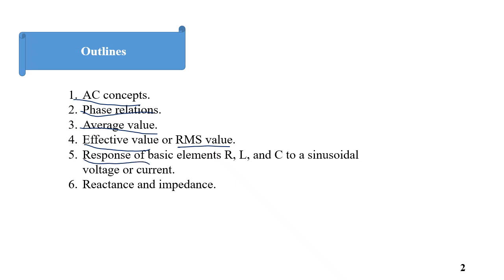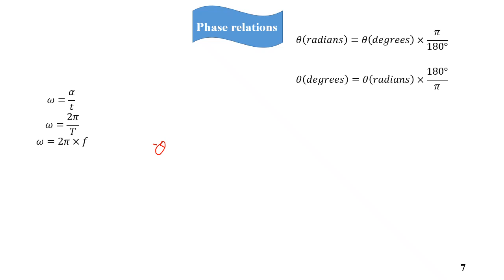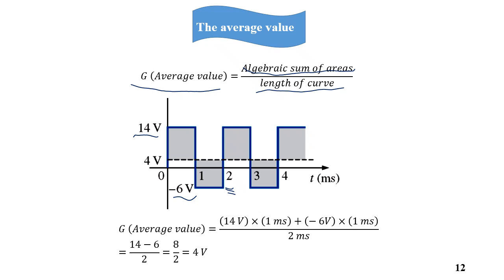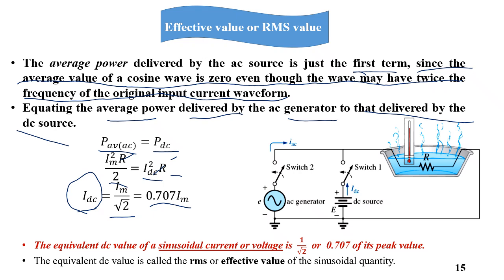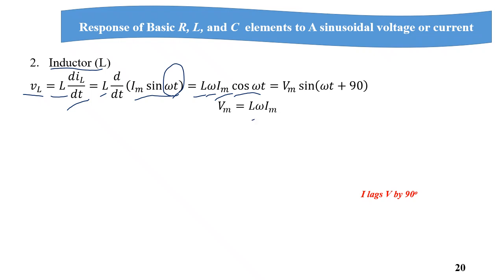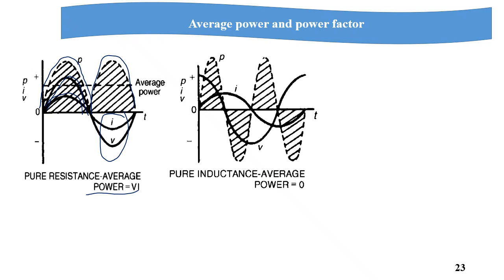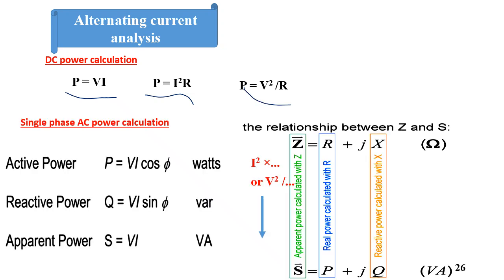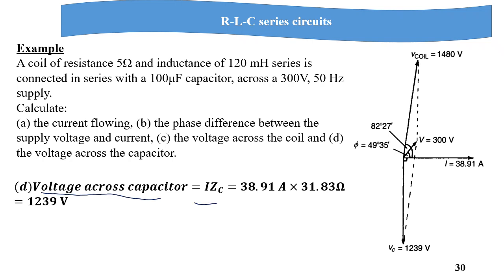Introduction to AC circuits